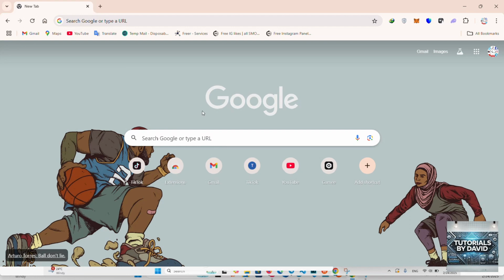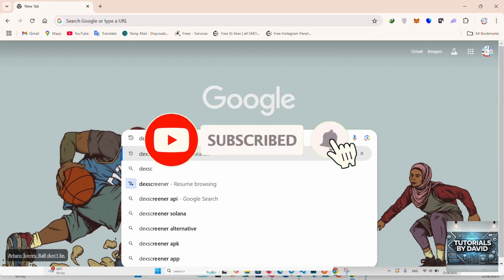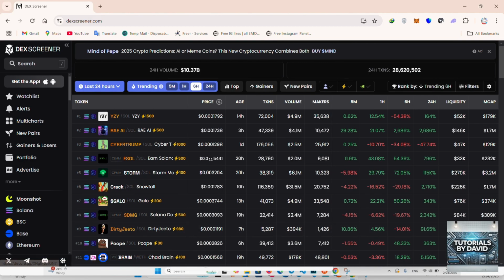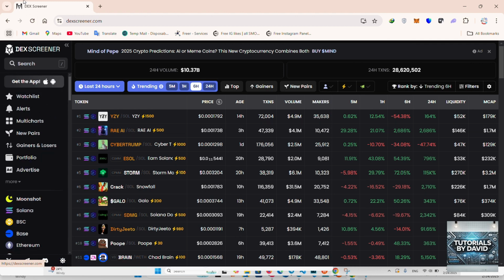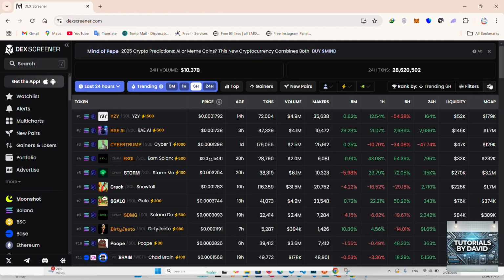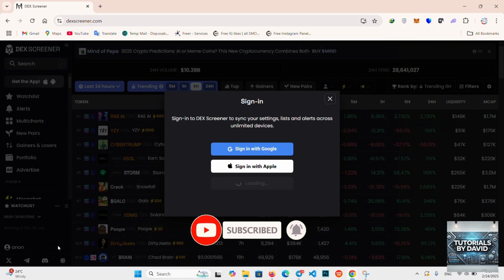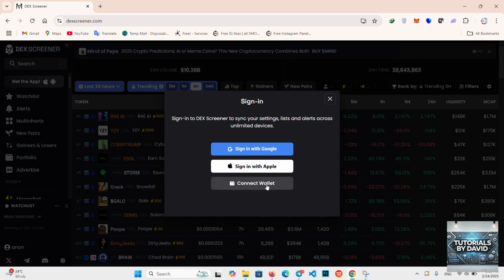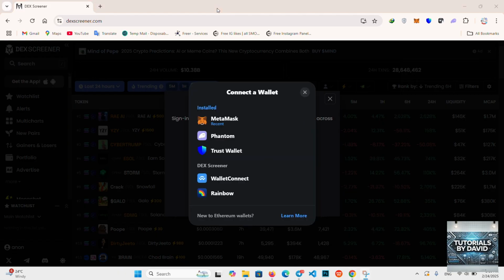How To Connect Solflare Wallet To Dex In 2026 (Best Method)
💼💡 How to Connect Solflare Wallet to DEX in 2026

Open your Solflare wallet and log in. Go to the decentralized exchange (DEX) platform of your choice, like Serum or Raydium. On the DEX platform, click on the "Connect Wallet" button and select Solflare from the list of supported wallets. Confirm the connection through your Solflare wallet by allowing the DEX to access it. Once connected, you can start trading on the DEX using your Solflare wallet.

⚡ Takeaway: Connect Solflare by selecting it from the DEX’s wallet options and confirming the connection.